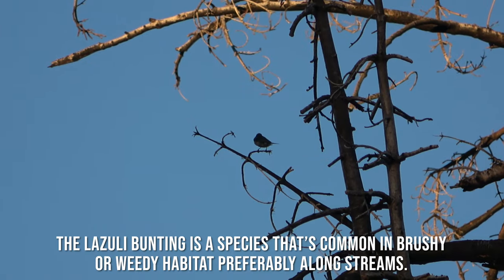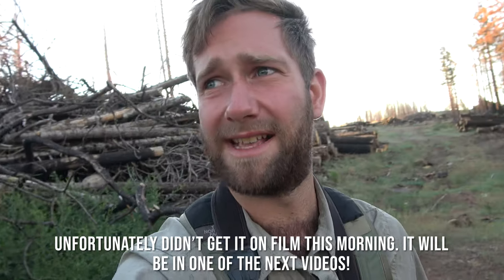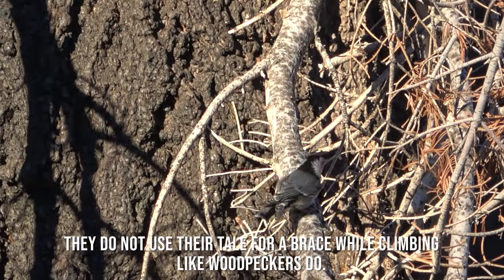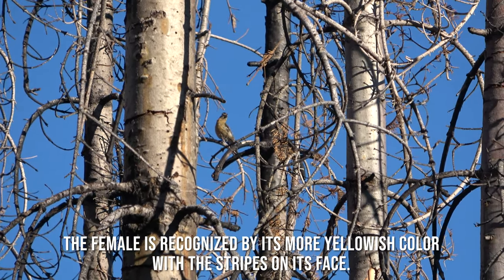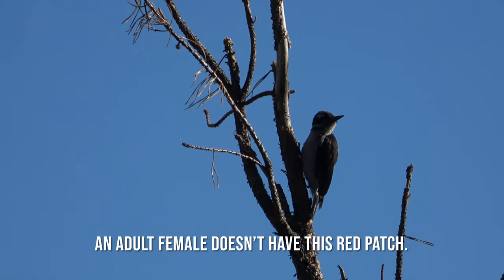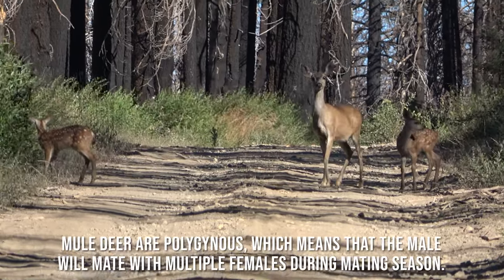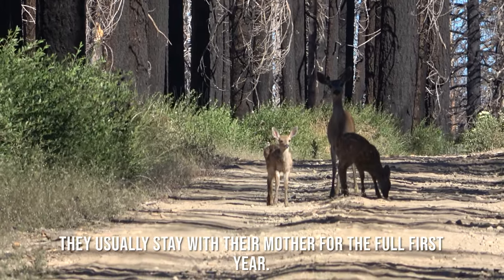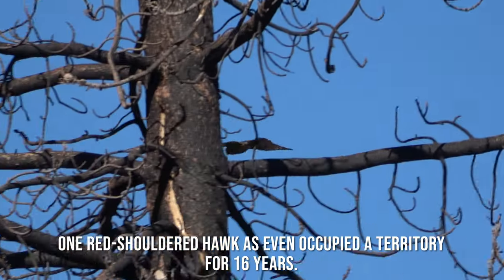Mule Deer, Red-Shouldered Hawk & More! // Wildlife in California #3 // Eldorado National Forest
Juli 2023

Animals Filmed:
- Hairy Woodpecker (Haarspecht)
- Lazuli Bunting (Lazuligors)
- Mule Deer (Muildierhert)
- White-Breasted Nuthatch (Witborstboomklever)
- Bewick's Wren (Bewicks Winterkoning)
- Black-Headed Grosbeak (Zwartkopkardinaal)
- Cassin's Vireo (Cassins Vireo)
- Yellow-Rumped Warbler (Geelstuitzanger)
- Red-Shouldered Hawk (Roodschouderbuizerd)
- Yellow-Bellied Marmot (Geelbuikmarmot)
- Brook Trout (Bronforel)

Music from Uppbeat (free for Creators!)